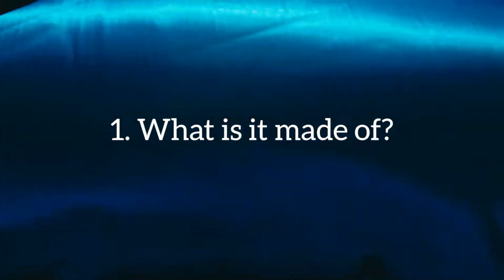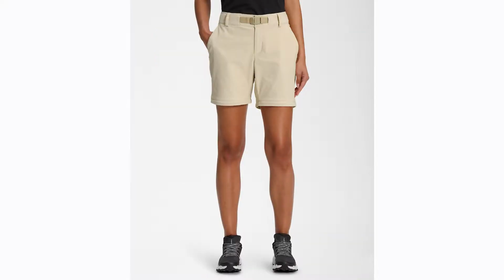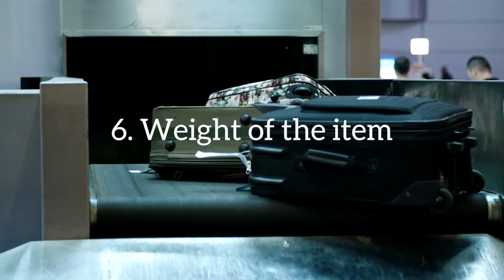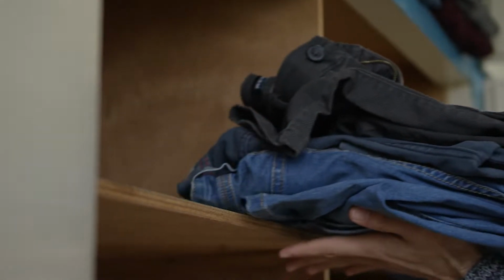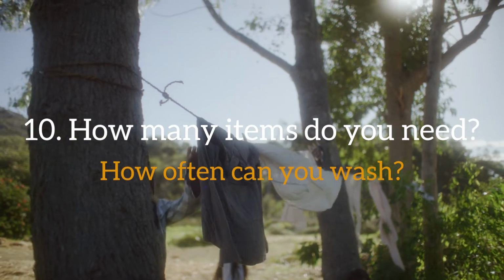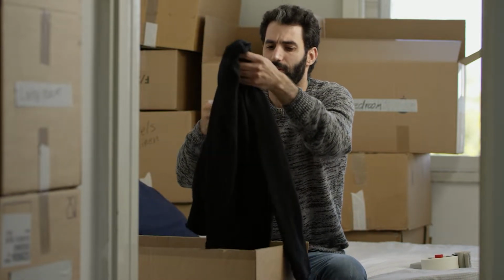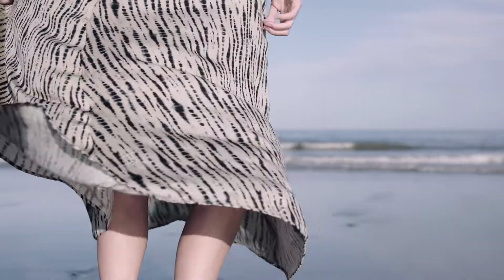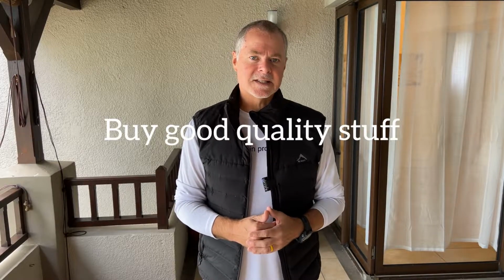Hindsight / Insight / Foresight - Look my slops broke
We did a lot of planning for the second biggest adventure of our lifetime, 7 t-shirts each. We were doing serious planning, discussion, investigation, talking and fantasising for about a year and a half before we finally hit the proverbial road. You would imagine after the number of hours spent our efforts would pay off with a more or less seamless experience. Well, you’d be right, more or less.

What to take. What to leave behind. Decisions. Decisions. That's where the broken slops come in. And the lessons learnt.

Two individuals. Wife and husband. Business partners. Adventurers. Scuba divers. NomadWorkLifestyle. Suitcase only fits 7t-shirts each.